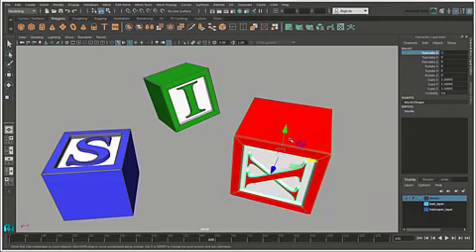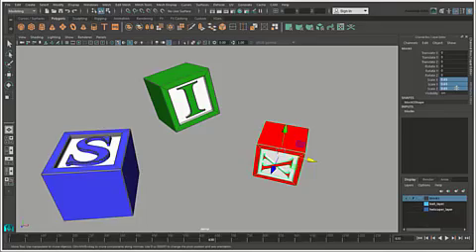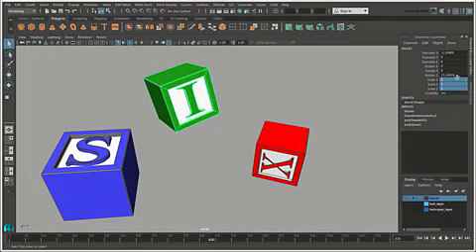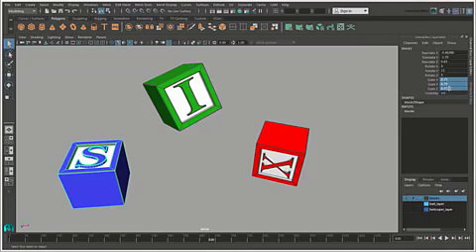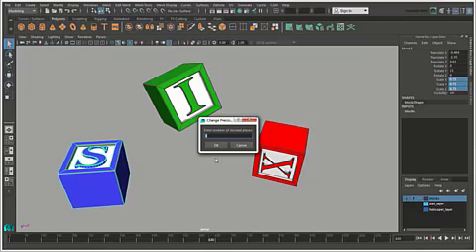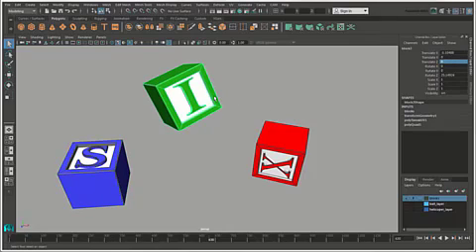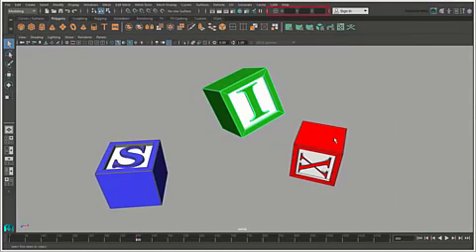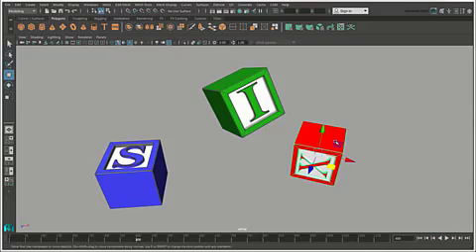Maya Basics - Rotating objects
This video shows you the various ways you can rotate objects in the workspace.